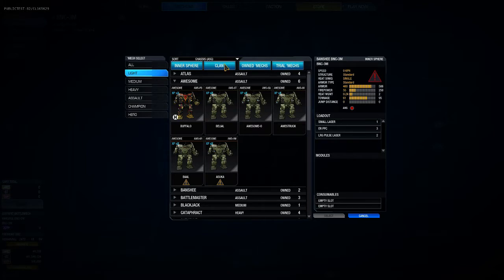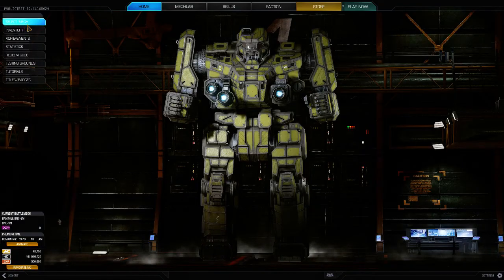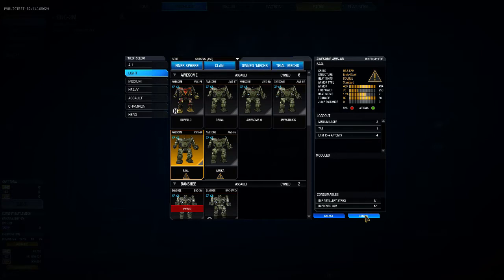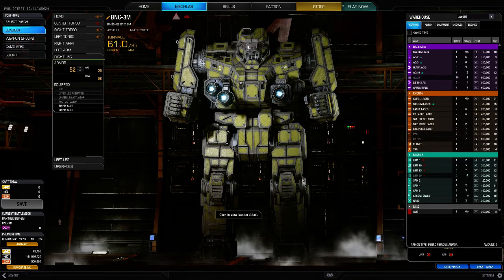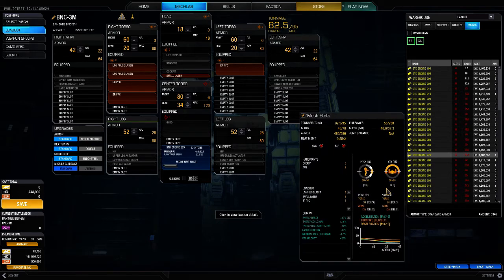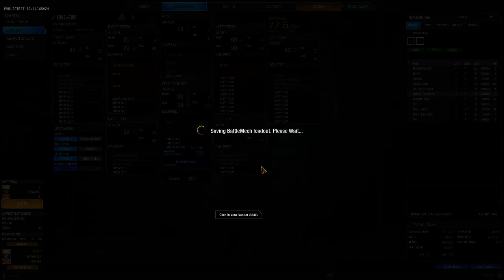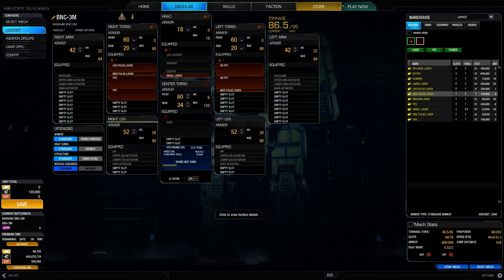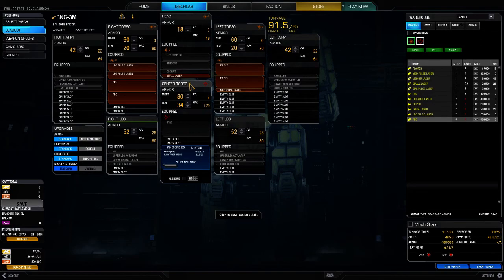Mechlab Feedback and Suggestions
These are my recommendations for the new MechWarrior: Online mechlab. I combined general feedback, my own ideas, and the mock-ups of a few others to create a comprehensive list of changes to elevate the new UI from functional to phenomenal.